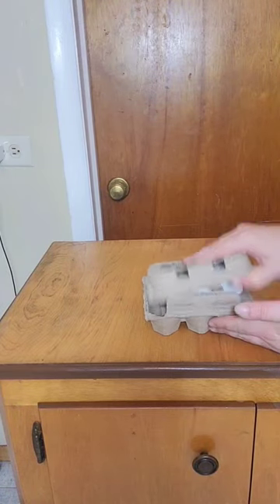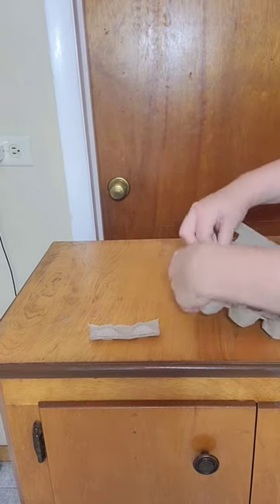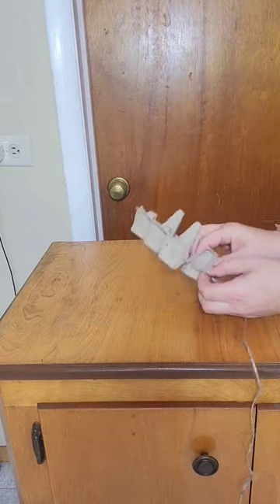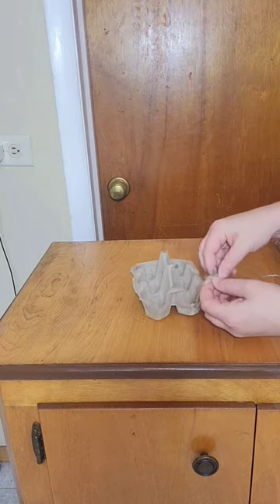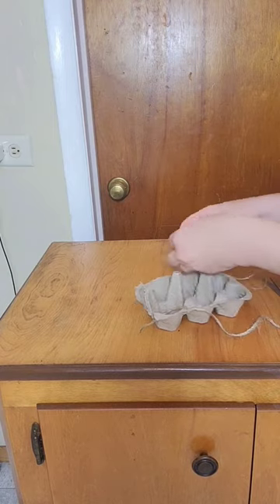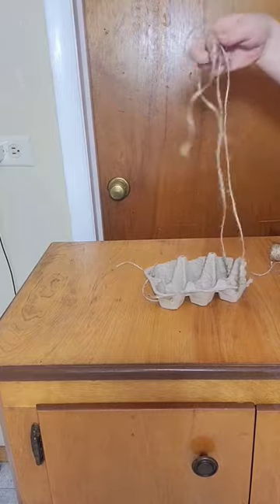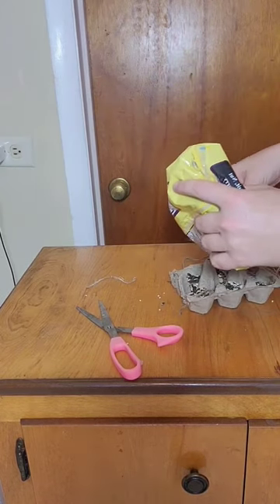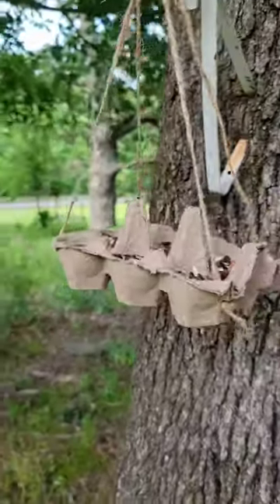Diy bird feeder from egg carton